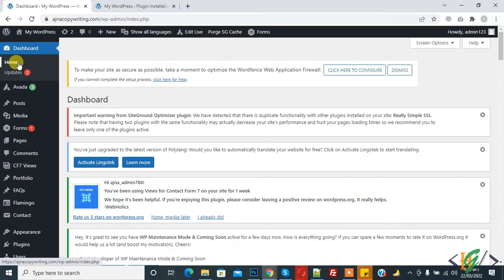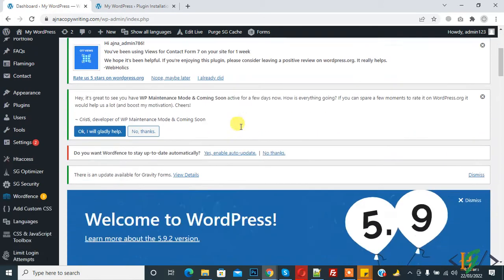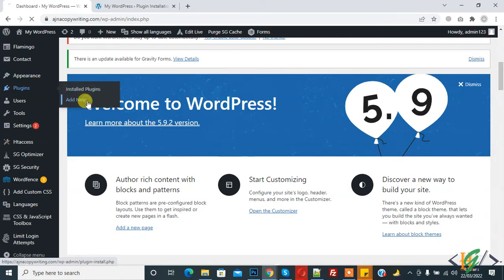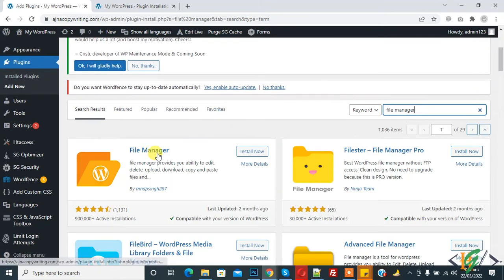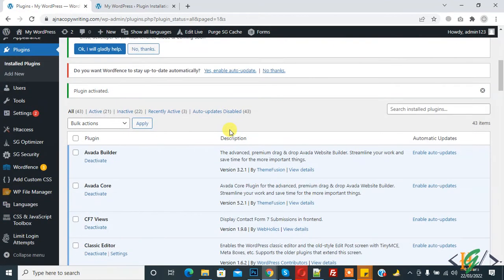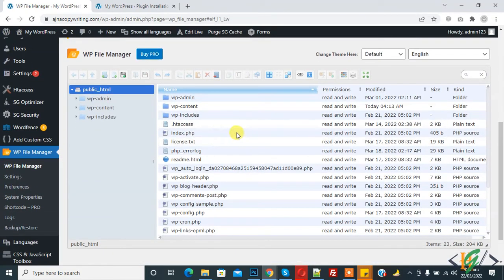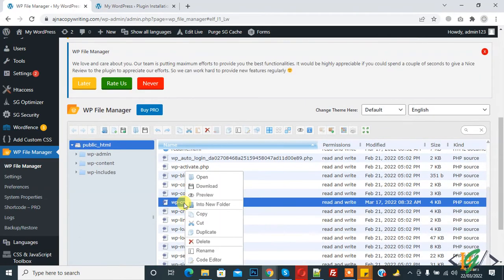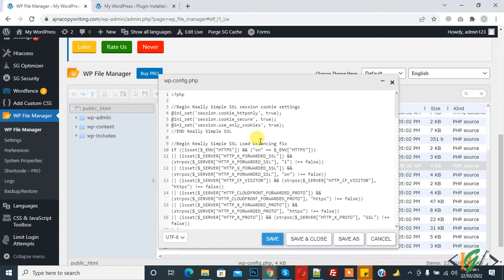How to Edit WP-Config.php File from WordPress Dashboard without using FTP access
In this wordpress tutorial you will watch how to find, access and edit wp-config.php file from wordpress dashboard directly without using hosting and ftp.